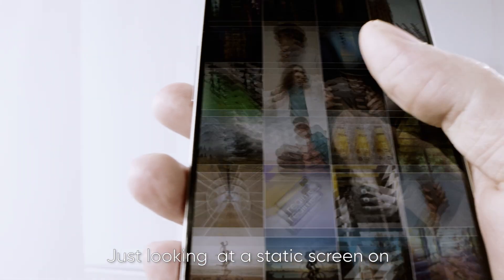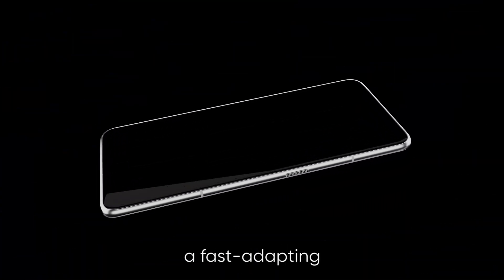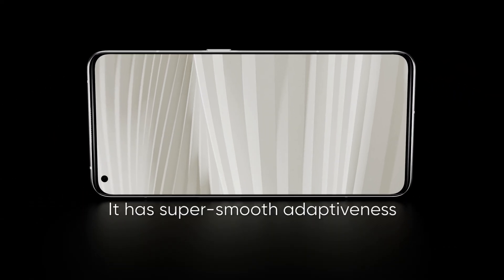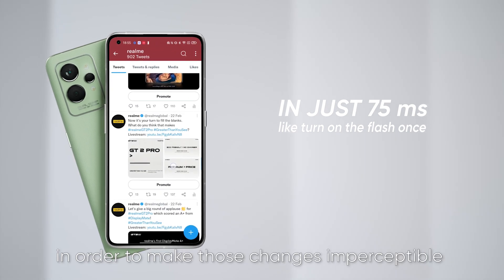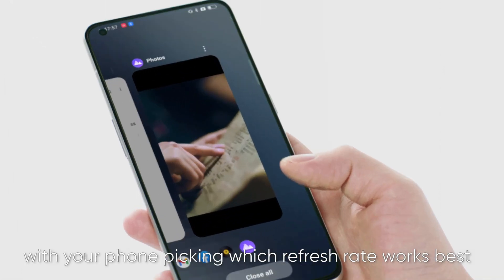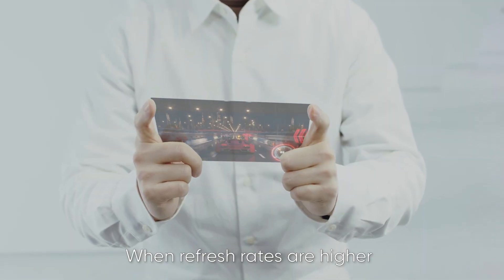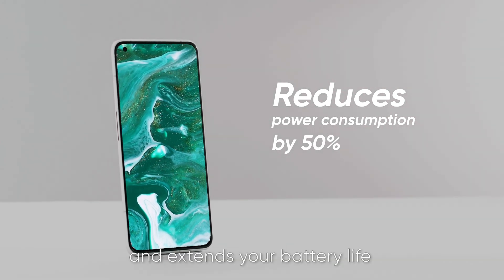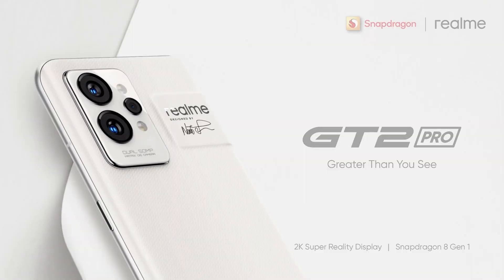realmeTECH | The Secret Behind LTPO 2.0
Check out this realmeTECH video, know more about LTPO 2.0 and the secret behind Android's Top-Notch Flat Display!